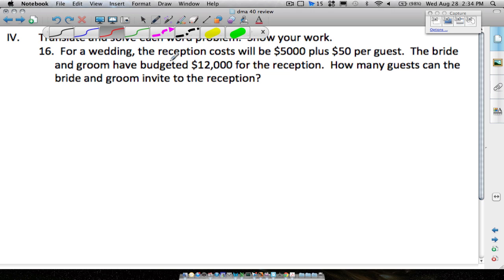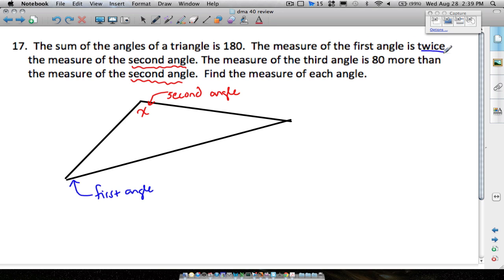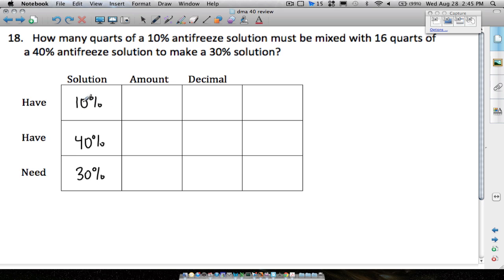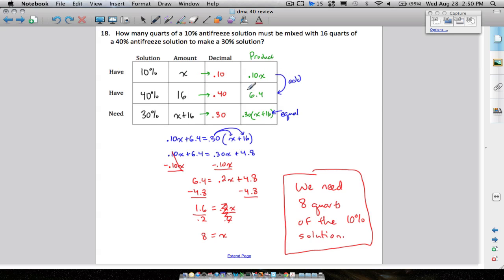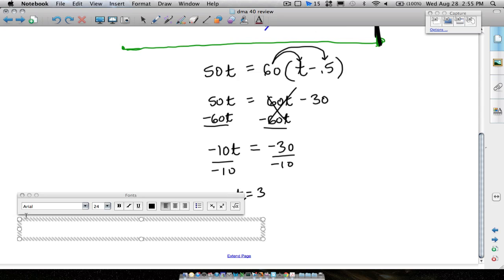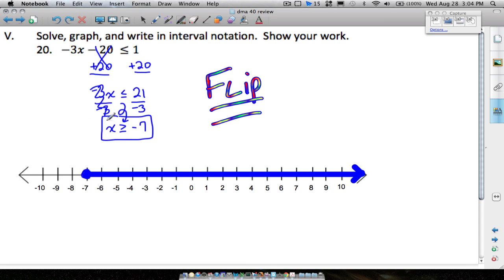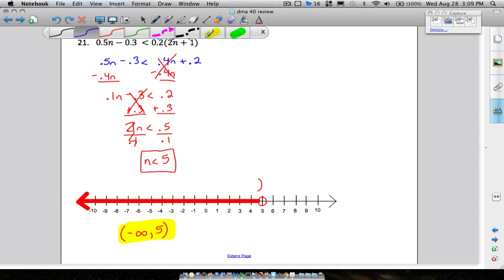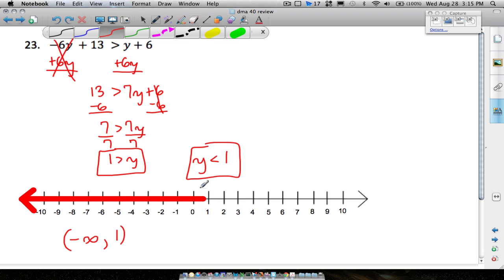DMA 040 Review Part 2 Problems 16-23